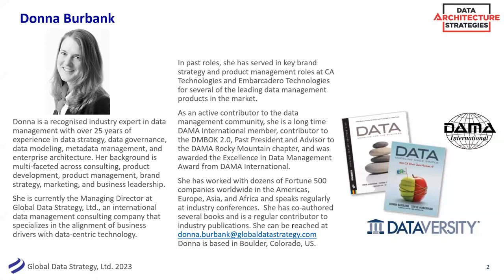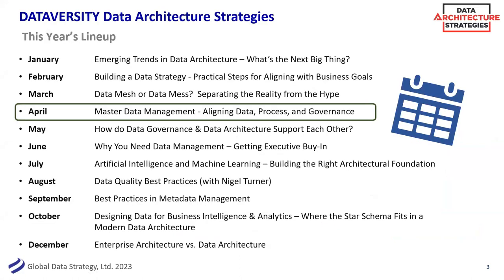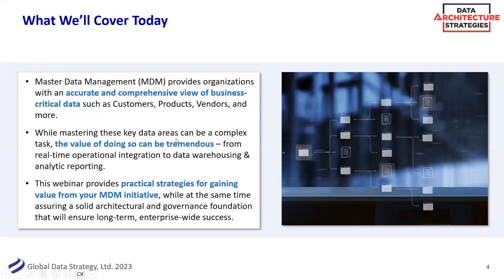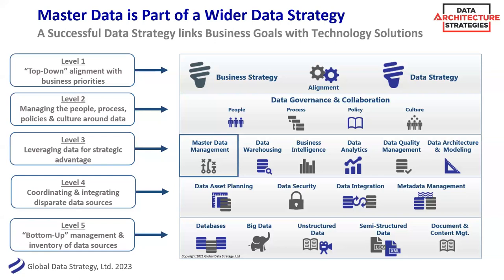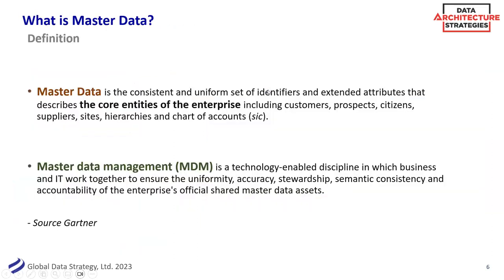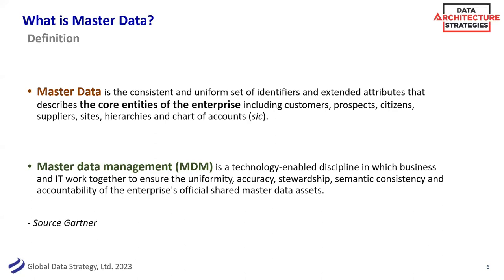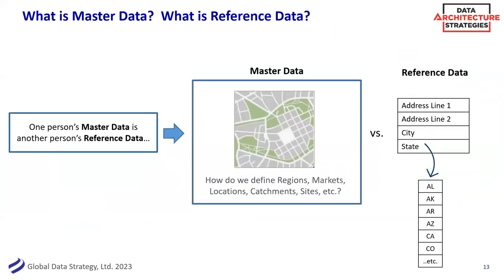Data Architecture Strategies: Master Data Management – Aligning Data, Process, and Governance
Master Data Management (MDM) provides organizations with an accurate and comprehensive view of their business-critical data such as customers, products, vendors, and more. While mastering these key data areas can be a complex task, the value of doing so can be tremendous – from real-time operational integration to data warehousing and analytic reporting. This webinar provides practical strategies for gaining value from your MDM initiative, while at the same time assuring a solid architectural and governance foundation that will ensure long-term, enterprise-wide success.